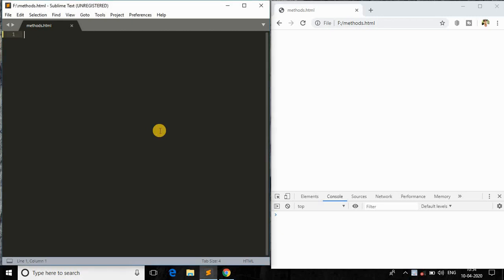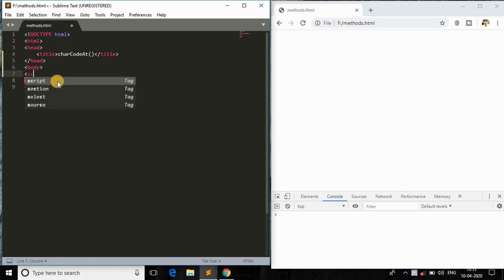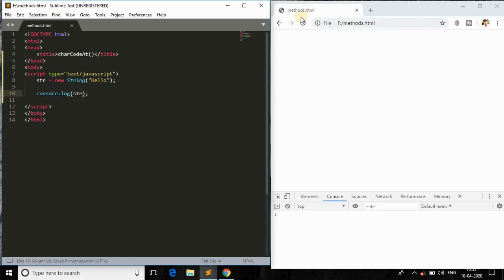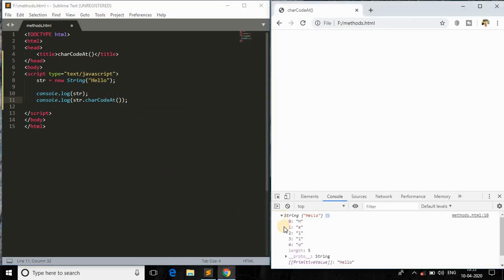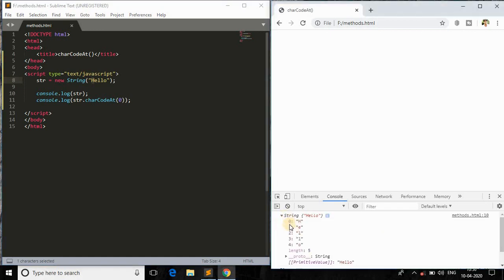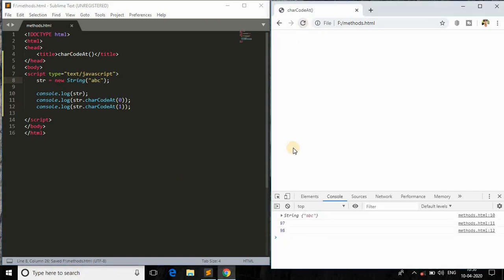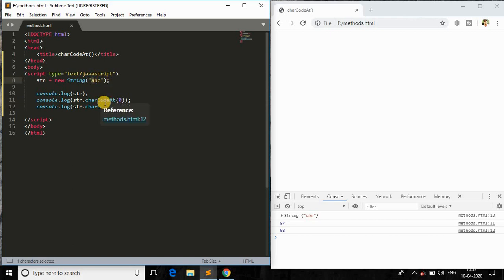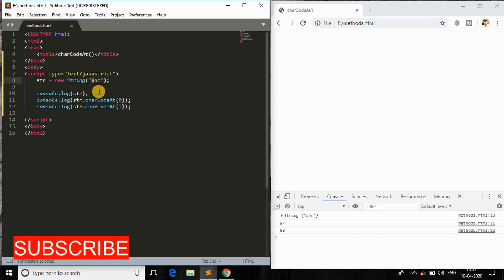charCodeAt() method in JavaScript explained with all scenarios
😀 In this tutorial, you will be going to learn and understand the concept behind charCodeAt() method in Javascript. I've explained all scenarios.

📲 SOCIAL 📲